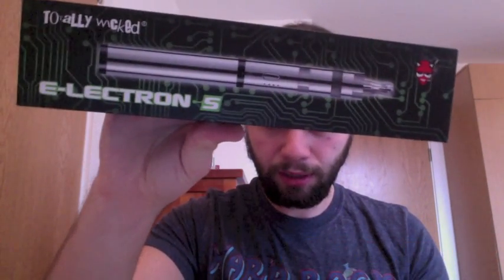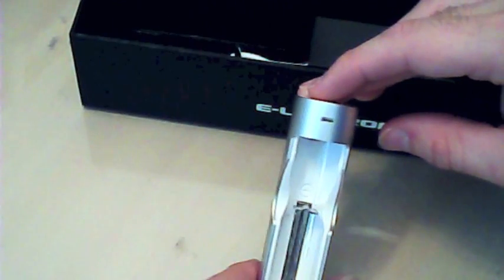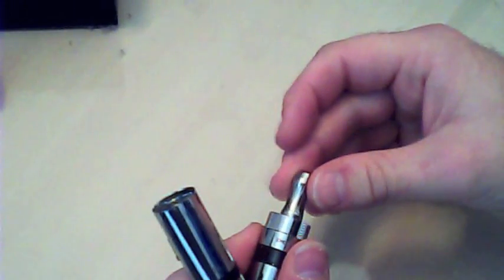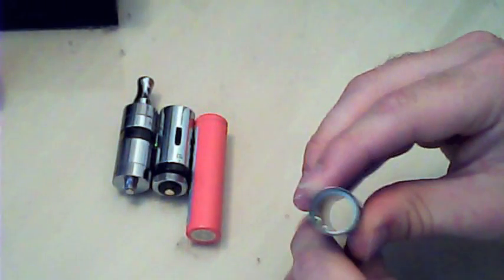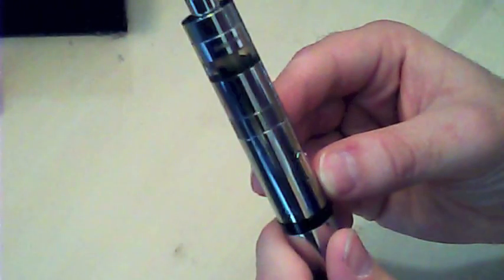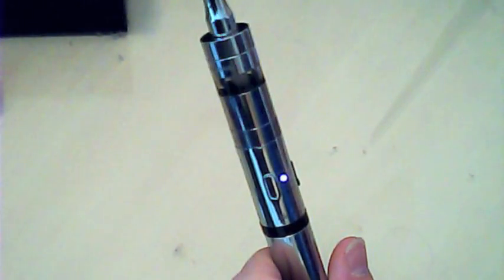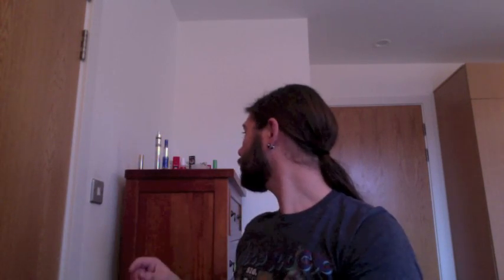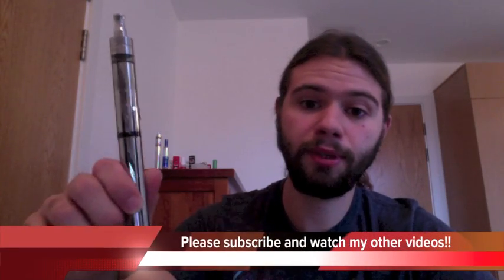E-lectron S totally wicked- tom vapes